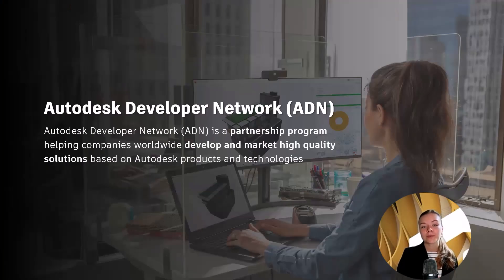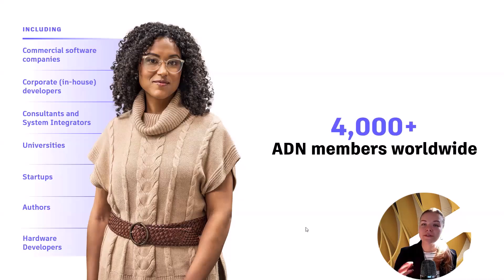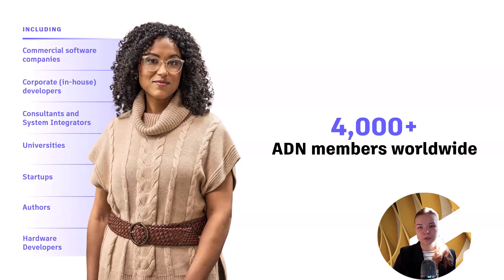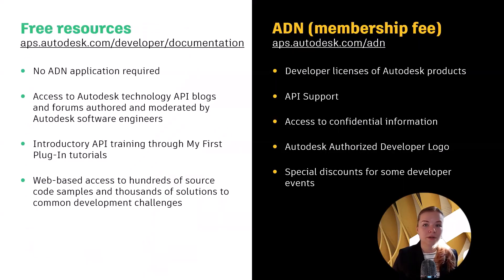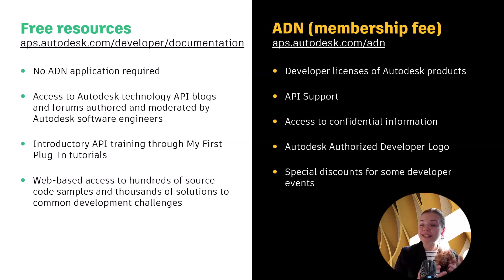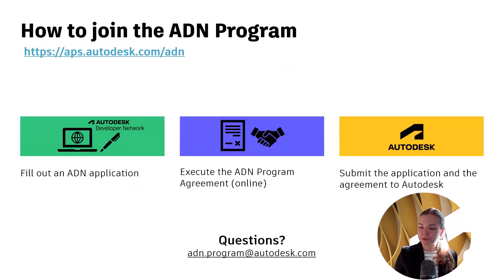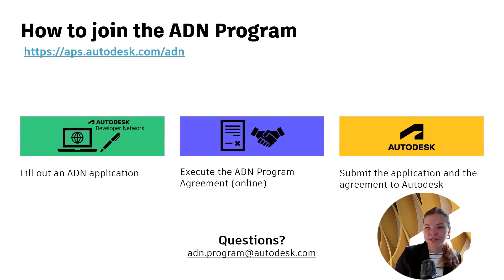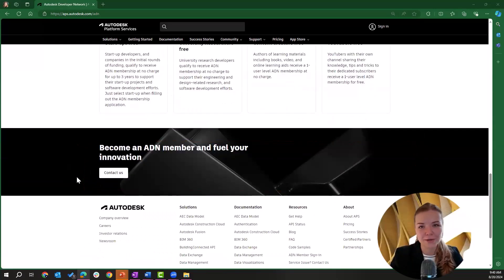What is Autodesk Developer Network (ADN)?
In this video, we will discuss one of the Autodesk Partnership Programs for companies and teams that develop specialized solutions and integrations with Autodesk technology: Autodesk Developer Network or ADN in short.

00:00 Introduction
00:53 What is ADN
01:16 Who can join ADN
02:55 ADN benefits and open resources
04:25 Autodesk Developer Network value for Autodesk Platform Services users
04:47 How to join ADN
05:45 The ADN web page overview
06:20 Closing words

Have questions?